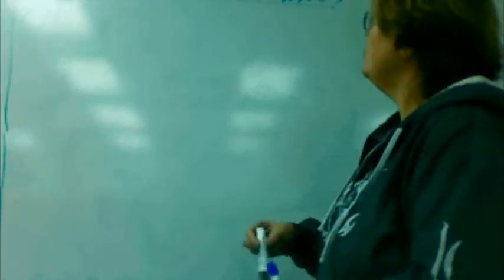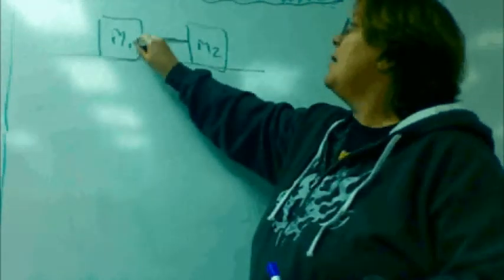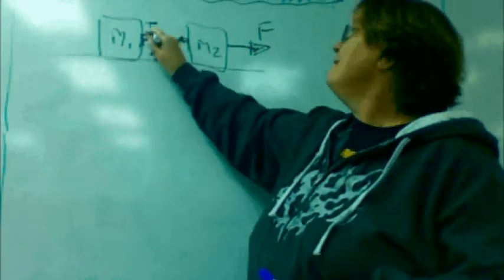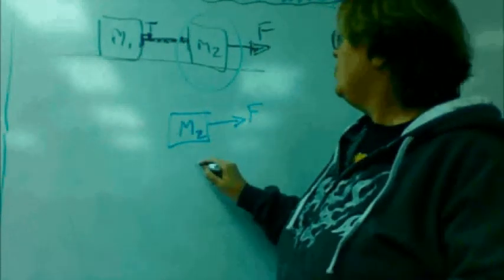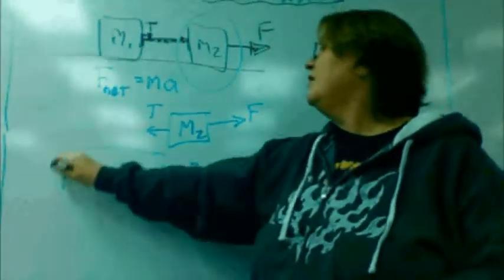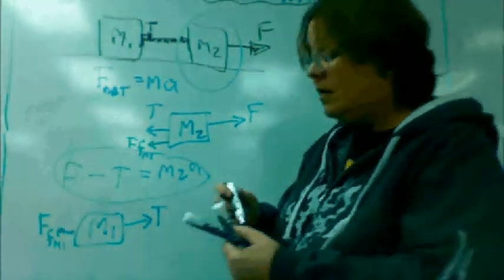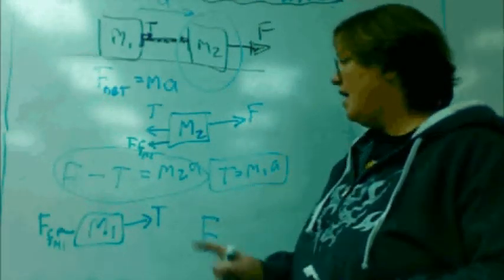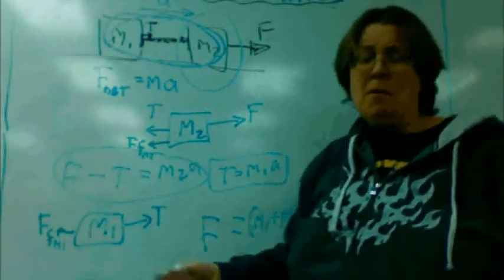Connected Masses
Dr. Hood determines the acceleration due to an applied force of two masses connected by a stretchless massless string, with and without friction, on a horizontal surface.